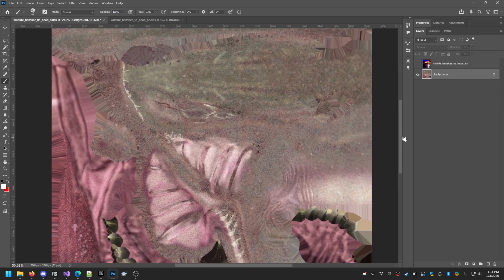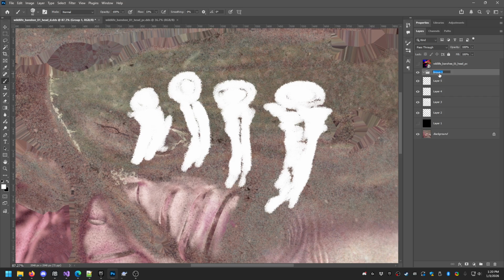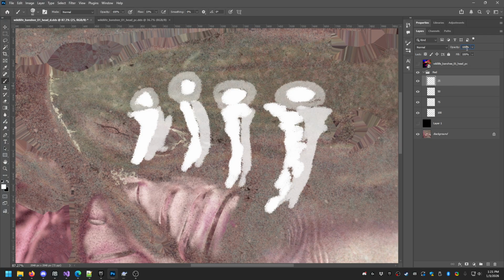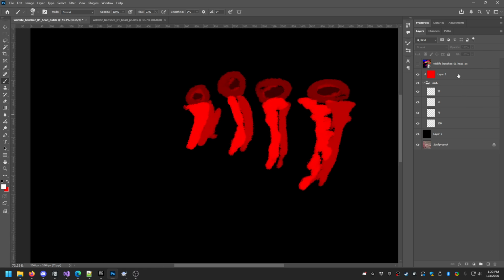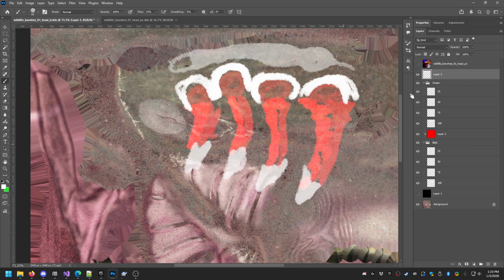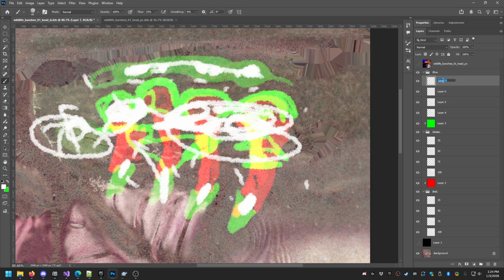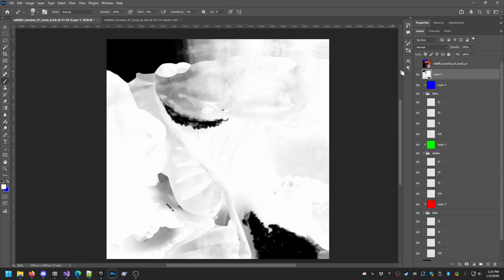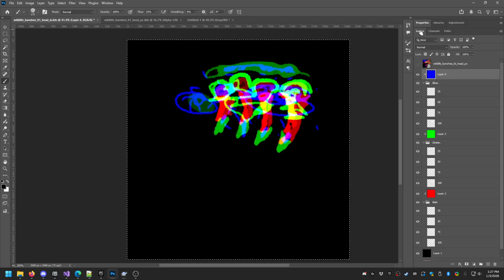Custom Banshee/Ikran Skins in Photoshop Tutorial - Avatar: Frontiers of Pandora Modding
This tutorial explains how to paint custom Ikran/Banshee skins without the need for 3D painting software. Here are the locations of the 'template' diffuse textures that I show in this video:
\blue\baked\characterart\wildlife\banshee\wildlife_banshee_01

Head diffuse texture is called:
wildlife_banshee_01_body_d.dds

Body diffuse texture is called:
wildlife_banshee_01_body_d.dds

Be sure to join the A:FoP Modding Community Discord server if you want more help, or have other questions!

Timestamps:
0:00 Introduction
1:11 Setting up Red Channel
3:55 Setting up Green Channel
5:41 Setting up Blue Channel
7:03 How to do Alpha Channel